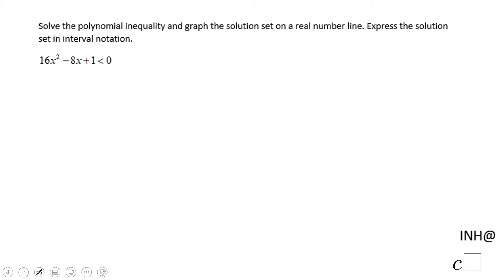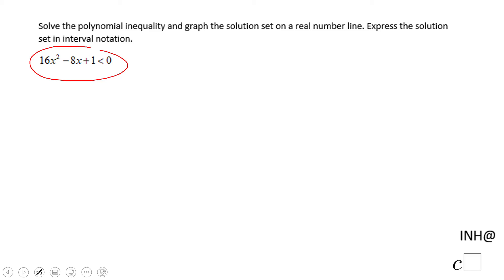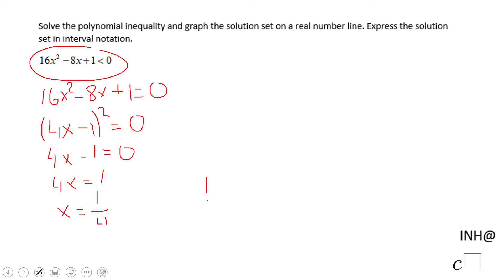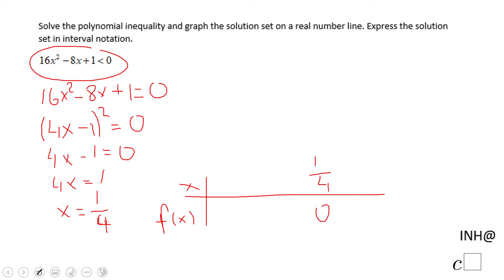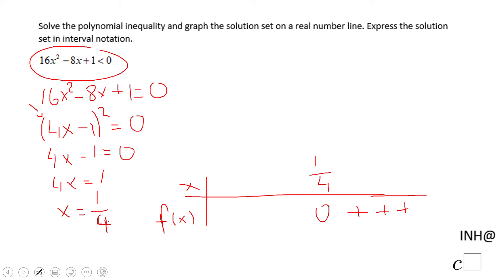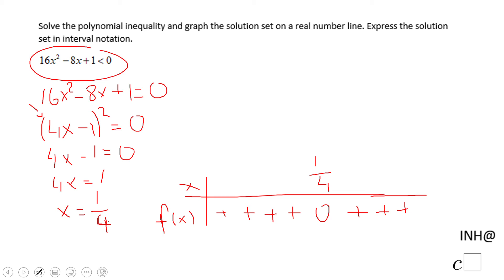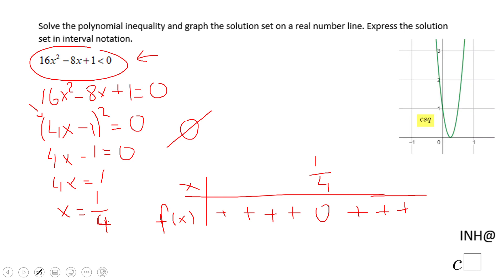INH: Polynomial Inequalities #8